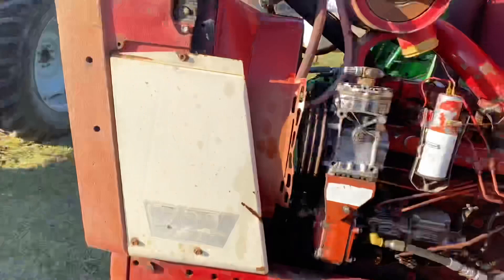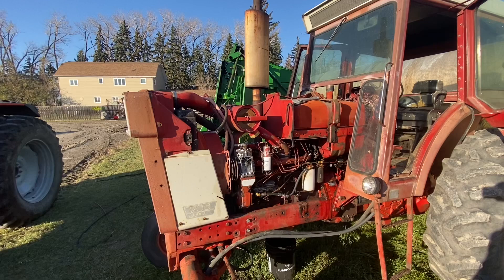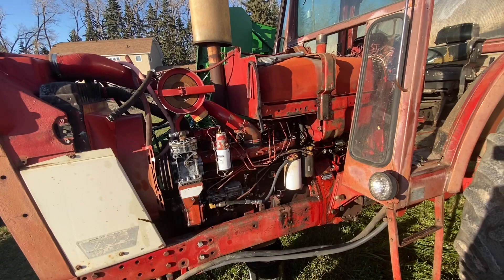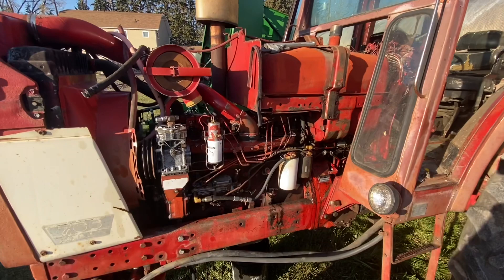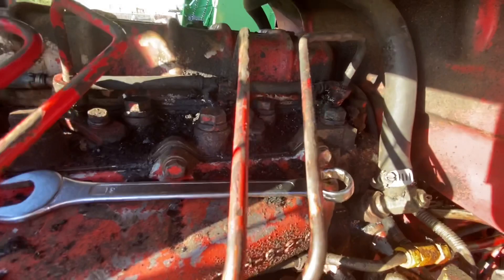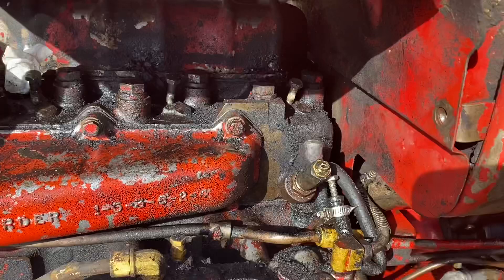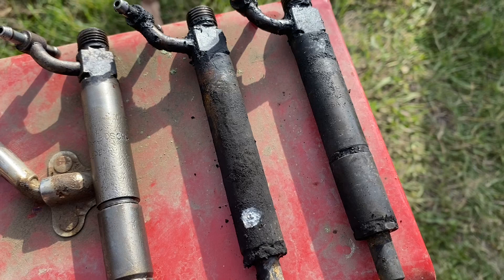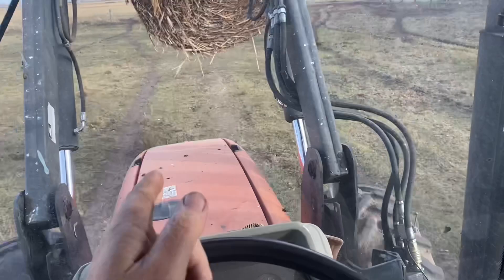Raising a 766 from the dead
So with 2 broken tractors the one which is easiest to fix is the old auger tractor so it will hopefully be ready to run the silage mixer for the winter